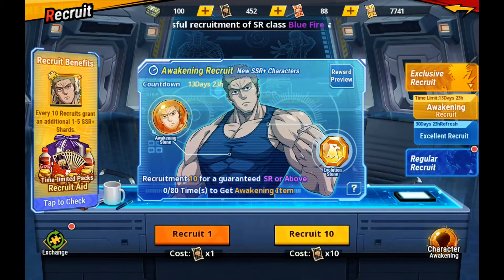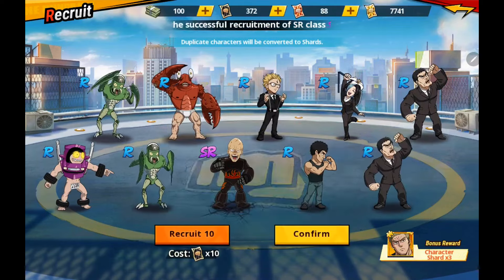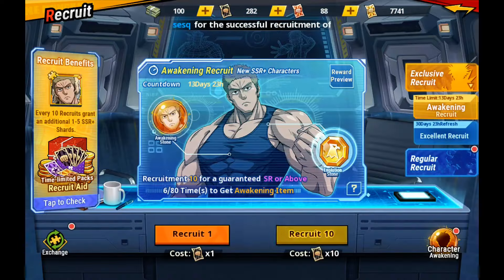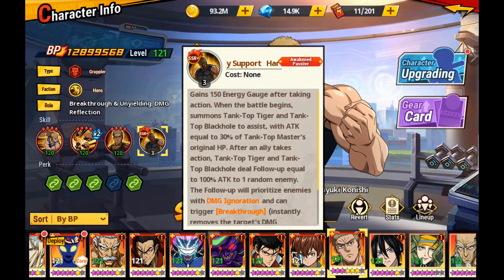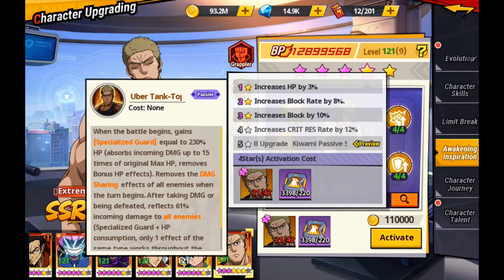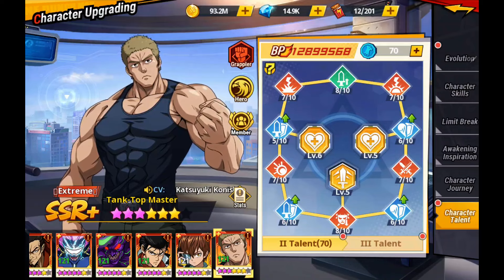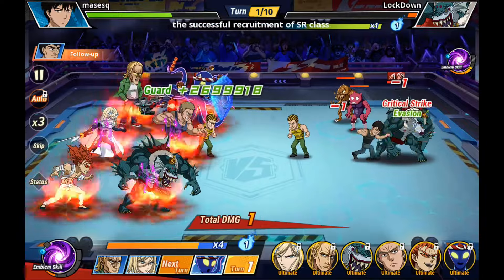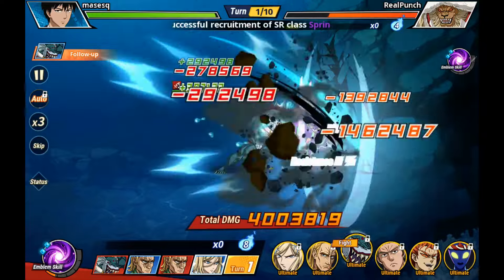TTM+ Is Live! Pull Build & A Little Testing One Punch Man The Strongest "Global" Tank Top Master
[One Punch Man - The Strongest] is officially launched on Google Play and App Store, and the servers will be online on Sept. 22nd, 2022, at 08:00 AM (UTC-8). Thank you for your support and love!

Saitama, a guy who became a hero for fun.
After three years of his training, he finally gains the ultimate strength he wanted.

The official turn-based strategy mobile RPG licensed by and adapted from popular Japanese anime series ONE PUNCH MAN is coming!

Fight along with Saitama and be a hero for fun!

【Game Introduction】
One Punch Man - The Strongest is adapted from anime ONE PUNCH MAN, originally created by ONE and Yusuke Murata. The whole game production was supervised by the production committee including SHUEISHA. Experience the One Punch Man game that is faithful to the original setting and relive the heroic battles!

【Game Features】
·Customizabe Combination, Variable Strategies
You can fight along with Saitama, "The Strongest Hero", and face the disasters and villains straight out of the original work. You will need to recruit various heroes and villains, and form your exclusive lineup. Through smart strategy thinking and the combination of unique character features and skills, you can dominate the battlefield.

·A Wide Range of Characters, Each with Unique Intros
Saitama, Genos, Terrible Tornado, Speed-o'-Sound Sonic, Boros, each with their exclusive skills and costumes, which await your discovery!

·A Variety of Modes, Rich Gameplay Available
Institute of Genetics, Association Arena, Unnatural Disaster, Extreme Training, Awakening Trial, multi-player team play, PVE campaigns and last but not least the Saitama combat mode, and thrilling one punch kill in quick clearance of challenges!

·Voiceover by Original Voiceover Cast
Saitama CV: Makoto Furukawa
Genos CV: Kaito Ishikawa
Speed-o'-Sound Sonic CV: Yuki Kaji
Terrible Tornado CV: Aoi Yuki
Hellish Blizzard CV: Saori Hayami
Silverfang CV: Kazuhiro Yamaji
Atomic Samurai CV: Kenjiro Tsuda
Child Emperor CV: Minami Takayama
King CV: Hiroki Yasumoto
Zombieman CV: Takahiro Sakurai
Drive Knight CV: Yoji Ueda
Superalloy Darkshine CV: Satoshi Hino
Puri-puri Prisoner CV: Masaya Onosaka
Amai Mask CV: Mamoru Miyano
Mumen Rider CV: Yuichi Nakamura
Doctor Genus CV: Daisuke Namikawa
Boros CV: Toshiyuki Morikawa